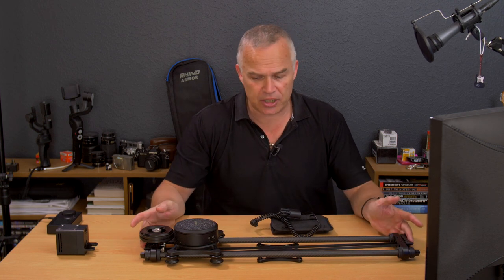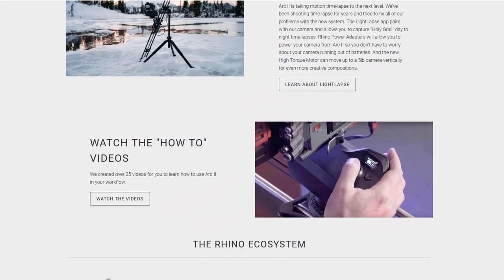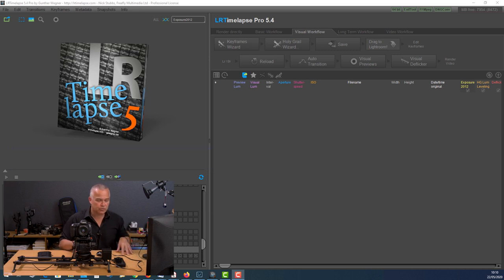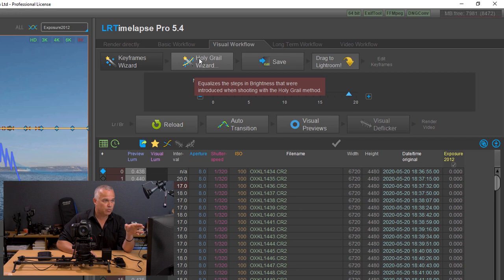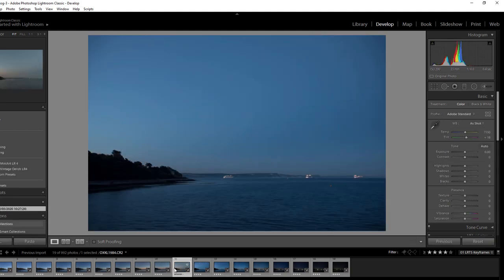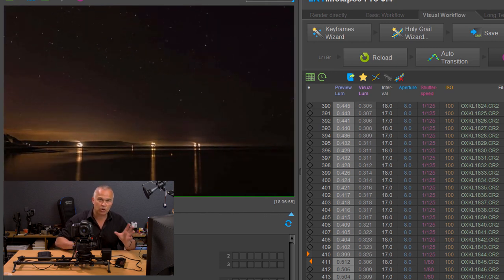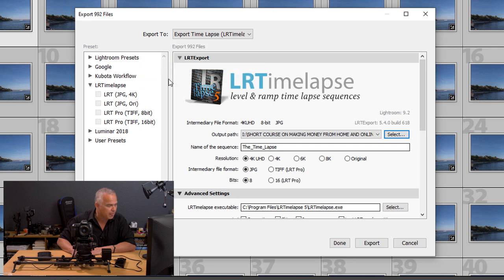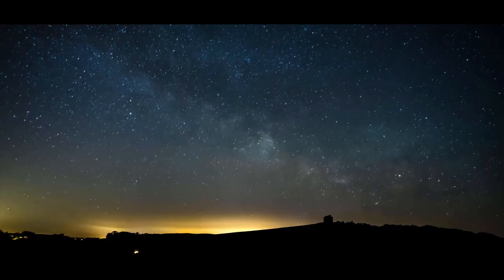Holy Grail Day to Night Time Lapse with Rhino Slider and LRTimelapse Review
This is a full 54 minute tutorial on the "day to night" Holy Grail Time Lapse Method (Timings Below) along with using LRTimelapse and Lightroom.

The holy grail of time lapses is the method used to create time lapses that go from day to night and vice versa with no exposure fluctuations.

I run through all of the equipment necessary (and not neccesary but useful). I also review the software used along with Adobe Lightroom and how to use it to make the seamless transitions for a day to night time lapse.

This is a basic run through to show you how to create time lapses that are smooth, seamless and end with star trails in the night sky with no exposure jittering.

Key Points in This "Holy Grail" Time Lapse Tutorial

00m 00s - 13m 52s: Introduction and equipment
13m 52s - 15m 14s: On location
15m 14s - 17m 27s: Post time lapse waffle
17m 27s - 18m 32s: Software introduction
18m 32s - 50m 07s: Creating time lapse in software
50m 07s - 51m 38s: The final time lapse output
51m 38s - 52m 19s: Other time lapse samples
52m 19s - 54m 18s: Process summary and finish

Equipment Used

Canon EOS 5D Mark IV
Canon EF 16-35mm f2.8 L Lens
Manfrotto Professional Video Tripod

Coffee cup 😉